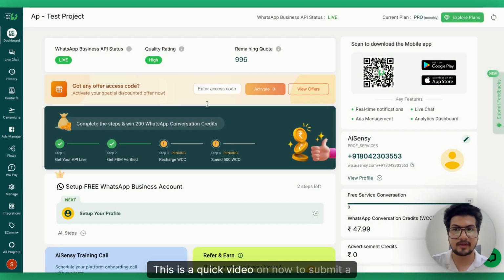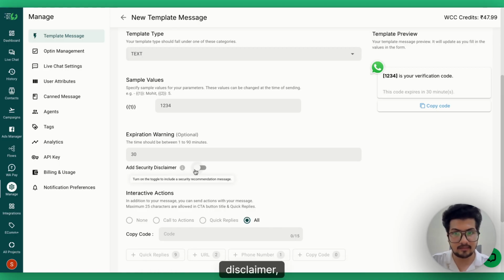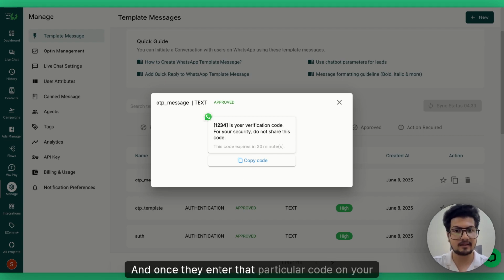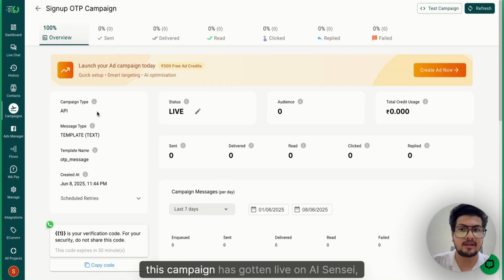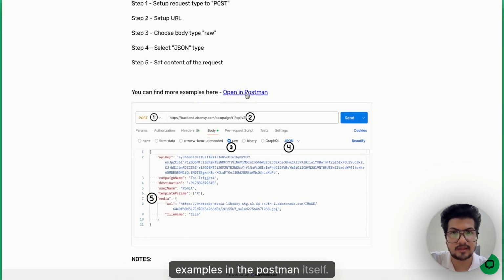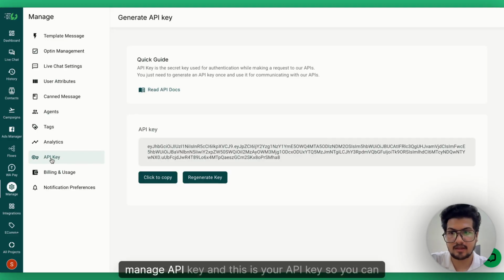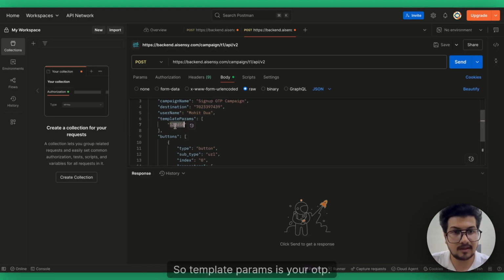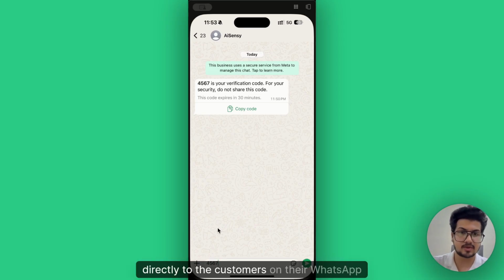How to Submit WhatsApp authentication OTP Templates via AiSensy (Meta-Approved Method)?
Learn from Mohit Dua (Co-founder, AiSensy) how to set up bulletproof WhatsApp authentication templates that auto-expire. Perfect for secure logins, payments & verifications.

🚀 In This Tutorial You'll Discover:
✅ AiSensy's battle-tested template setup (avoid Meta rejections)
✅ Smart expiry triggers (1-90 mins customizable)
✅ Backend API integration walkthrough (live demonstration)
✅ Real-world user experience demo

⏱ Video Chapters:
00:00 - Why top brands use WhatsApp OTPs
00:23 - AiSensy dashboard walkthrough
01:01 - Configuring dynamic expiry & security layers
02:42 - Setting up API campaigns in 5 minutes
05:47 - Live OTP sending demonstration
07:07 - Customer's perspective: seamless verification

💡 AiSensy Pro Tips:
1️⃣ Always use {1234} placeholder for dynamic codes
2️⃣ Enable "Copy Code" button for faster conversions
3️⃣ Monitor delivery rates with AiSensy's built-in analytics

How to submit an Authentication type WhatsApp template message via AiSensy?